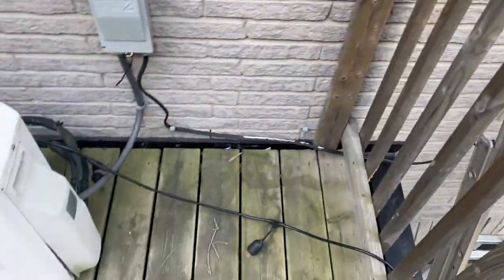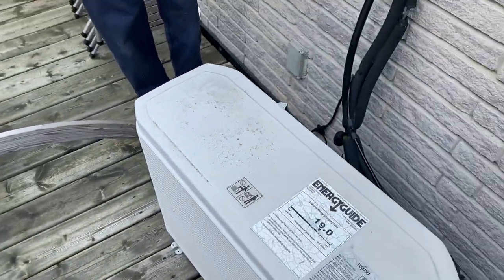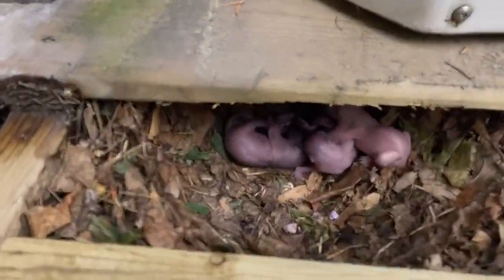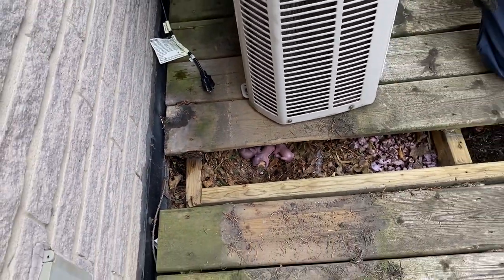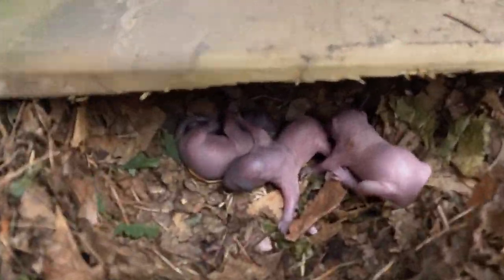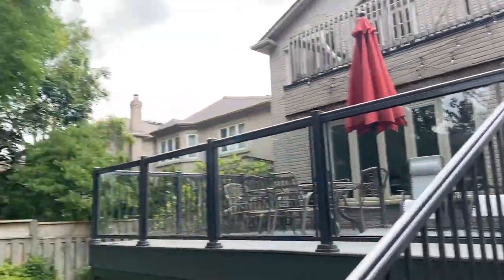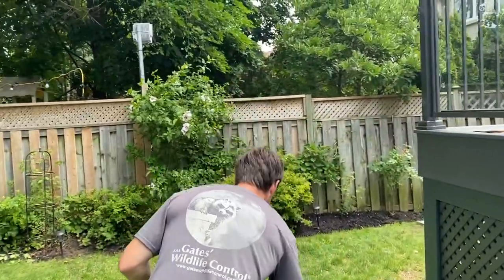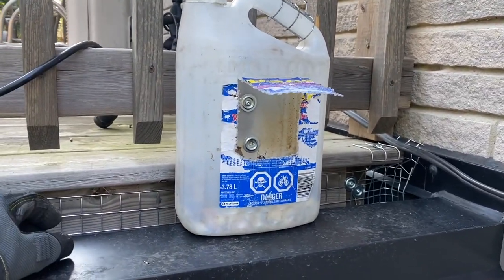Peekaboo! Baby Squirrels are BACK!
Watch as Gates Wildlife Technicians Cassandra and Blake discover a litter of three baby squirrels in late July.

This is the beginning of the second round of baby squirrel litters, the first being back in the Spring.

Squirrels have two breeding periods per year, one in early spring and another during mid-summer. Young are usually born between March and April, with a second litter arriving around July or August.